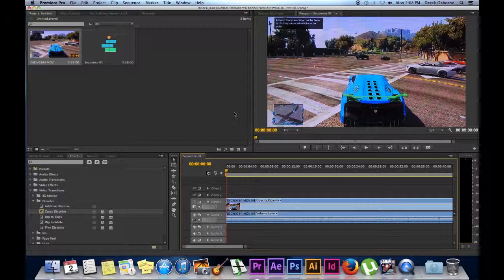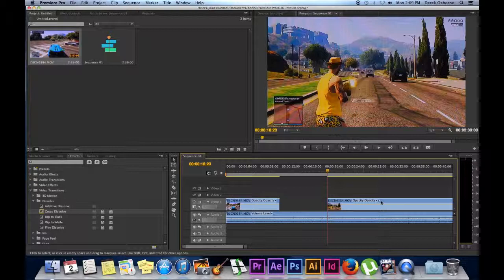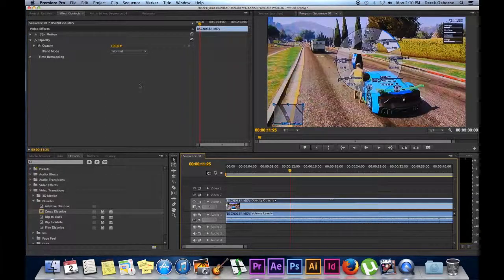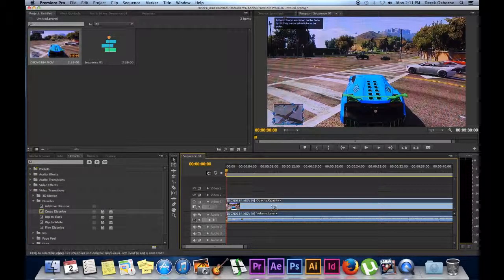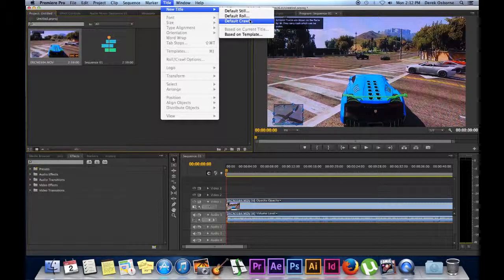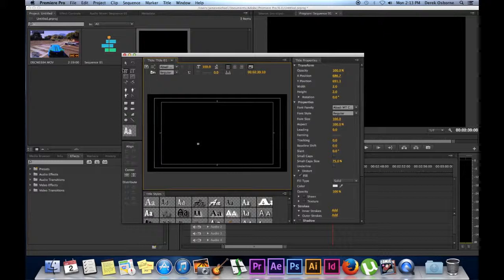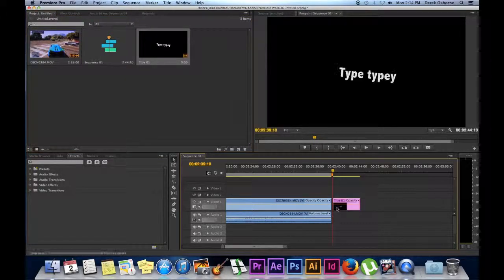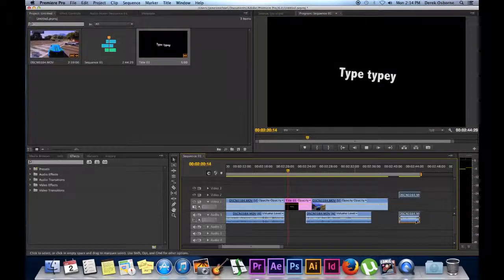Adobe CS6 tutorials-- Unlink, Add a title/text to your video, Effect contronls pt.2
This is the 3rd video in a four video series on just a few basic editing techniques in Adobe Premiere CS6. Covered in this video is how to unlink your audio and video, Add in a title or text screen and dive in to the effects tools a little more and learn some shortcuts for it.